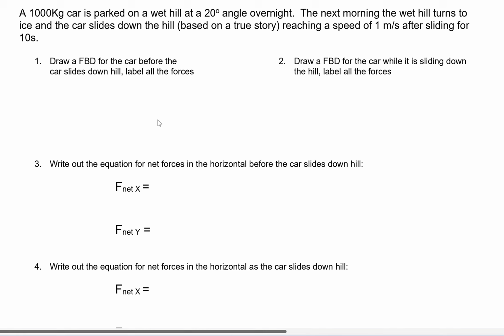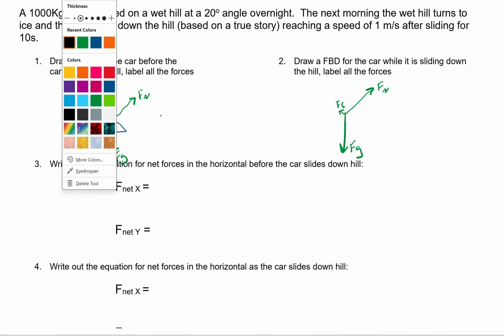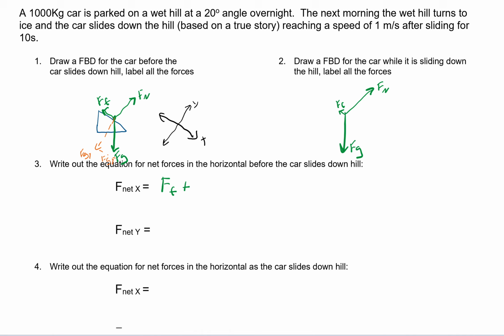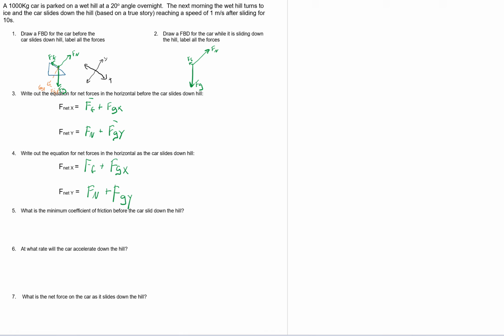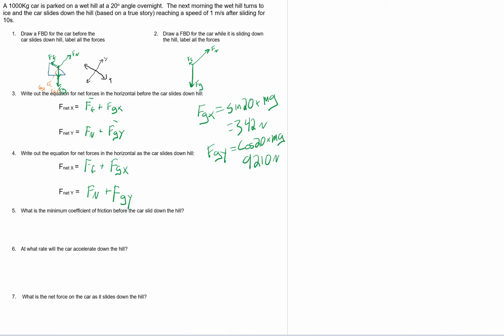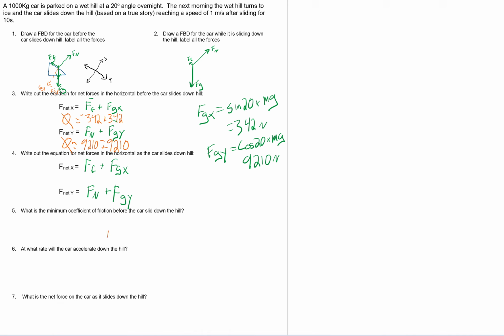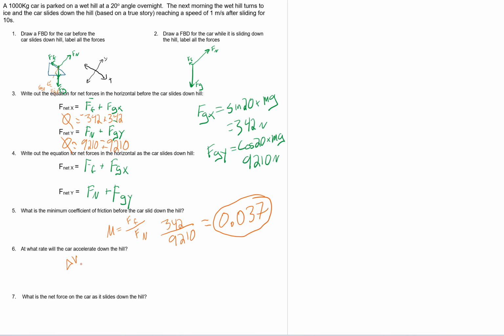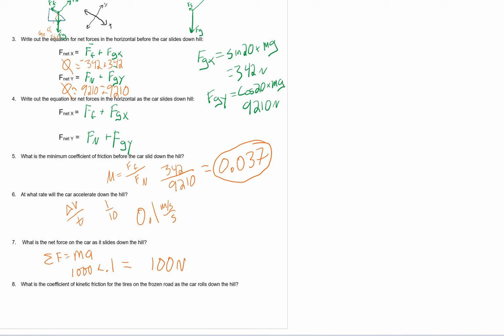P1DE Forces on inclined plane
A 1000Kg car is parked on a wet hill at a 20o angle overnight.  The next morning the wet hill turns to ice and the car slides down the hill (based on a true story) reaching a speed of 1 m/s after sliding for 10s.